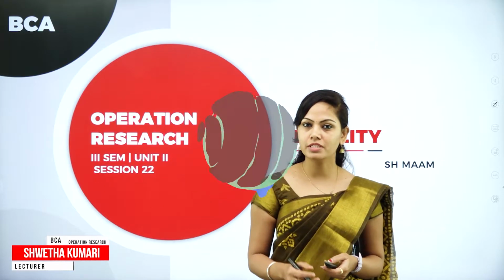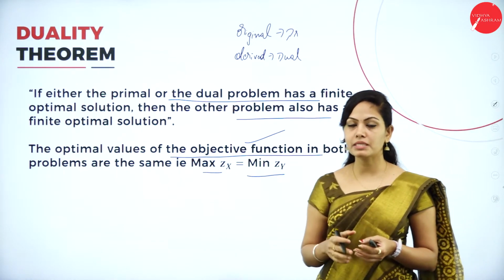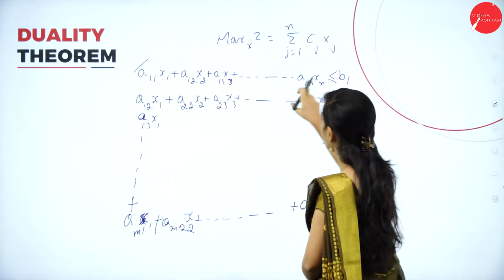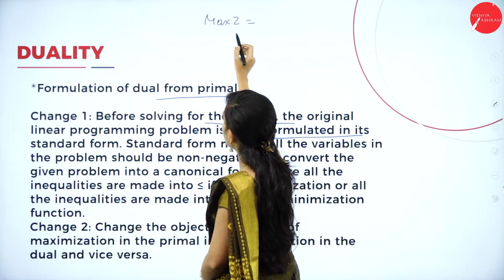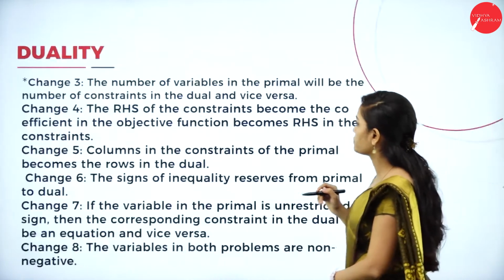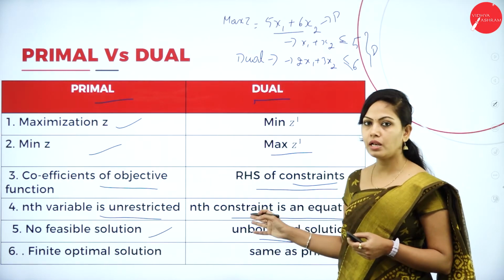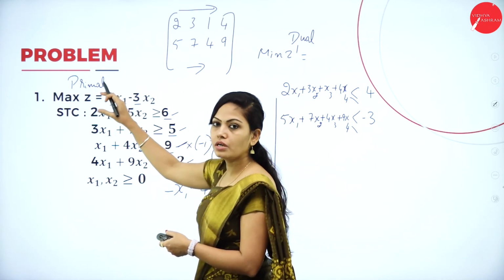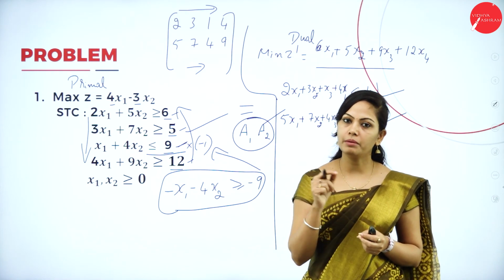DAY 22 | OPERATION RESEARCH | III SEM | B.C.A | DUALITY | L22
Course : B.C.A
Semester : III SEM
Subject : OPERATION RESEARCH
Chapter Name : DUALITY
Lecture : 22